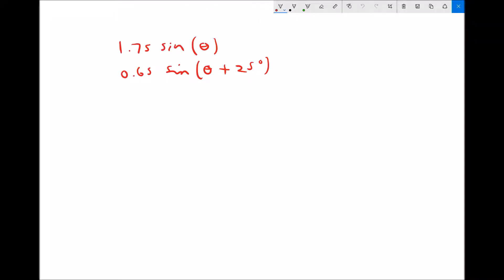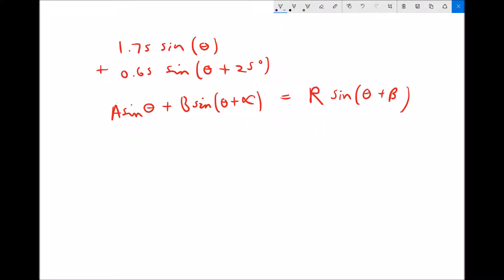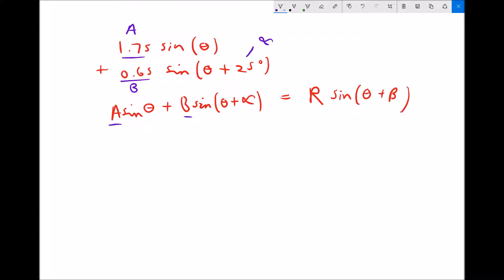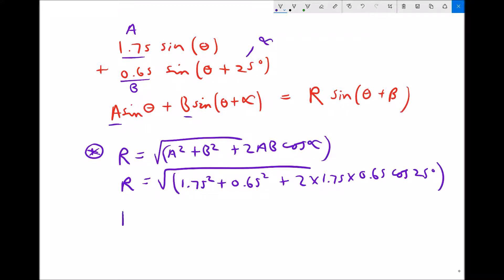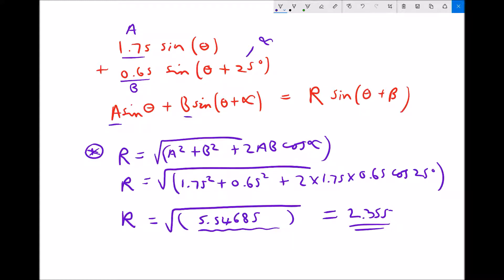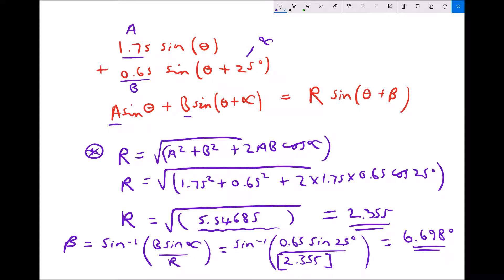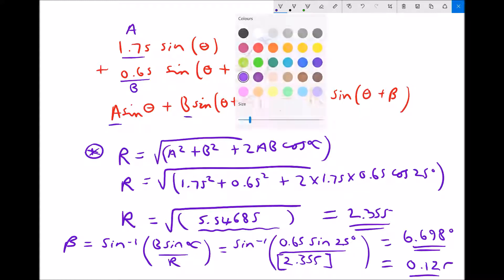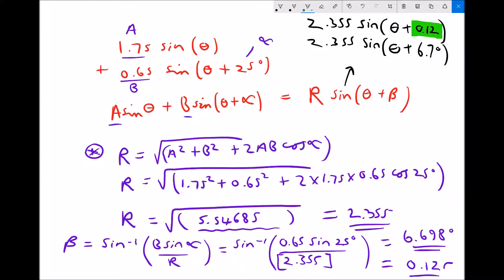Combining Trigonometric Function Graphs Using Analytical Methods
Learn how to add two trigonometric function graphs using analytical methods. combine two sine functions to find the resulting sine wave.